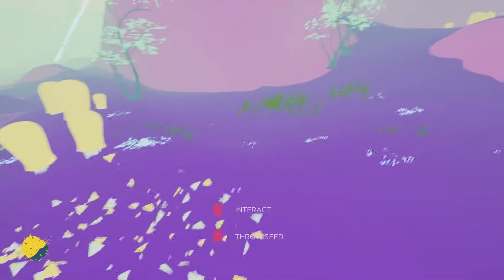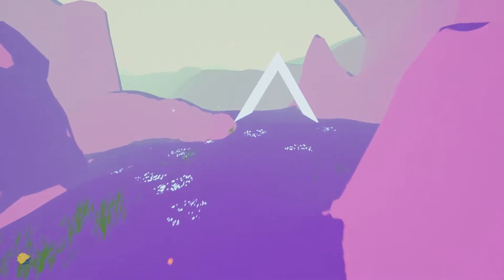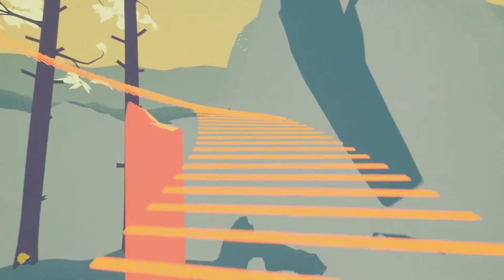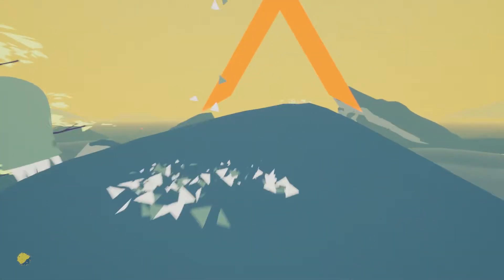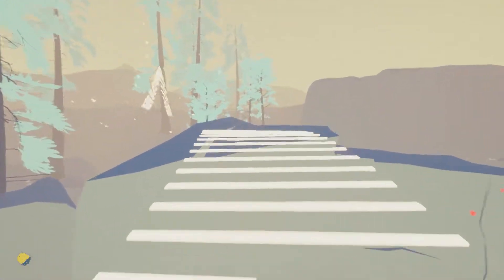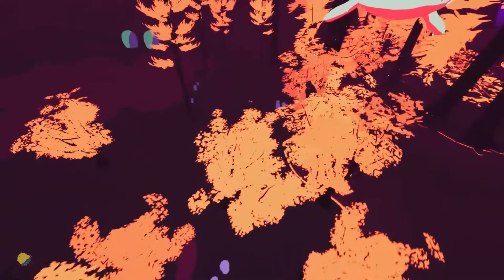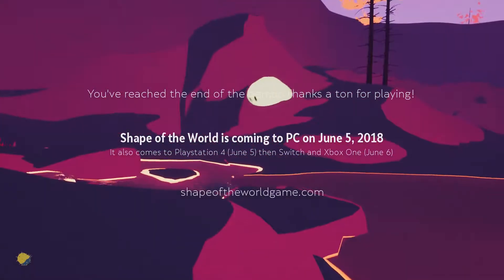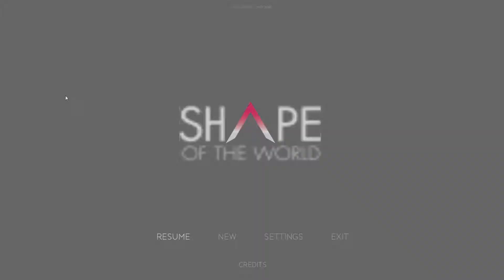REALLY COOL! | Shape of the World - Demo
A very beautiful demo! Feel's like an acid trip, but not so bad!

Got Discord?
Intro Template by SOFTBOXPRESETS!